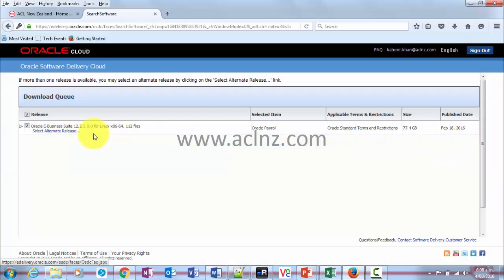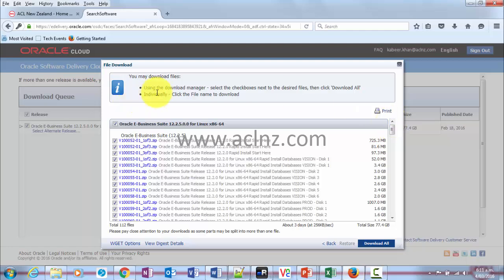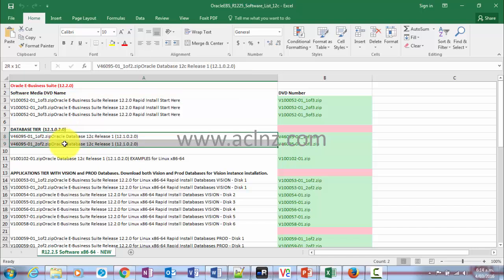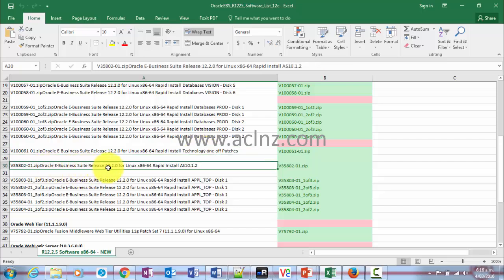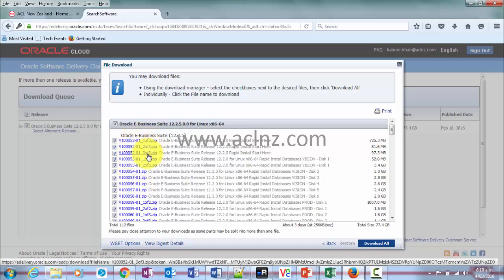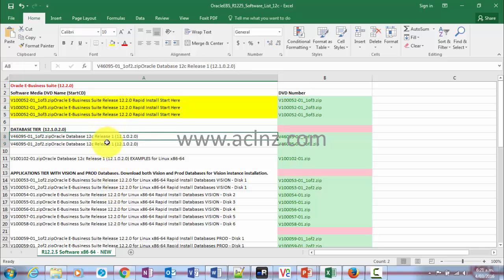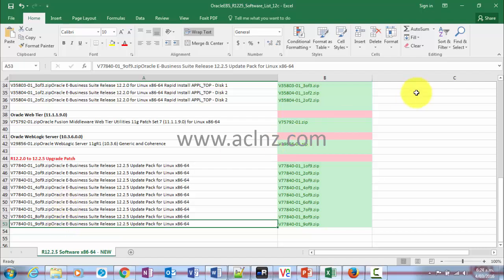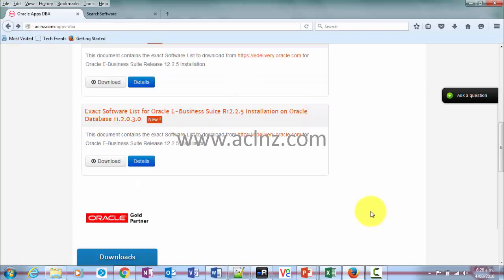Exact Software Required for Oracle E-Business Suite R12.2.5 Installation on Oracle Database 12c